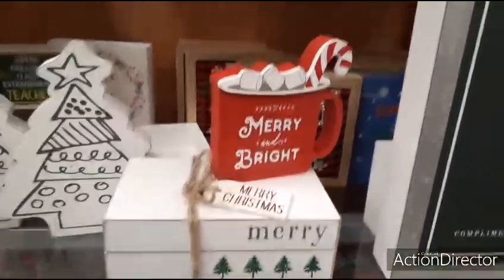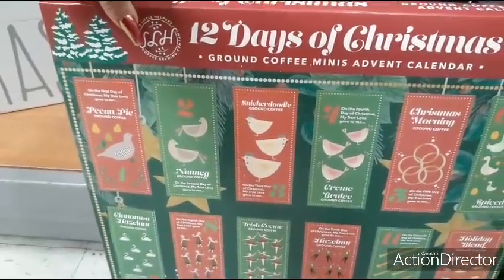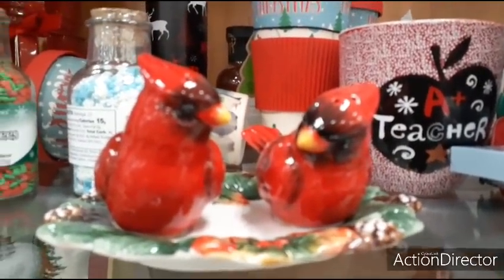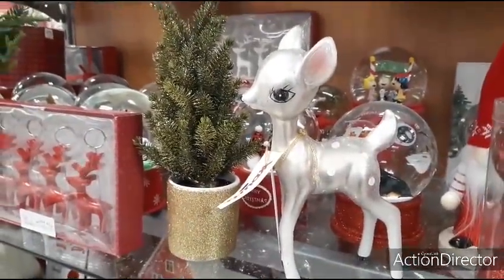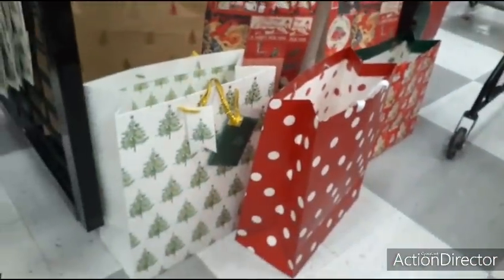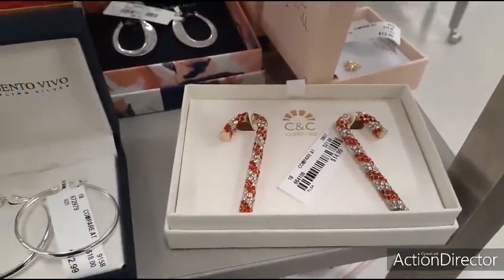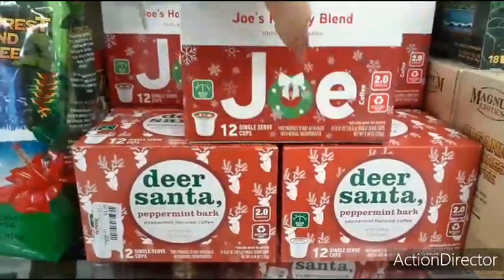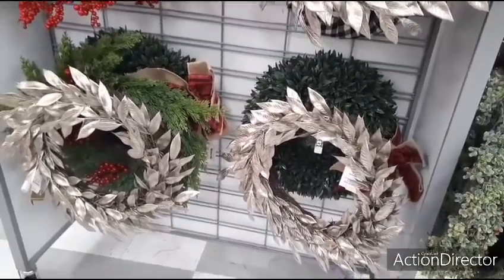👑🤩🎄Tj Maxx Has it All!! **Rae Dunn, Spode, Lennox & More!! AMAZING Finds & Deals!! 🎄🤩👑